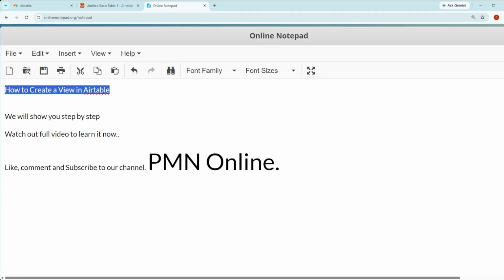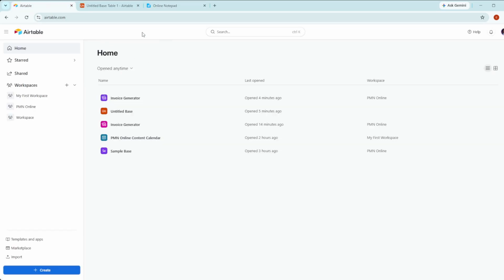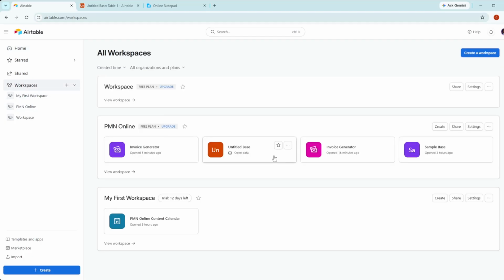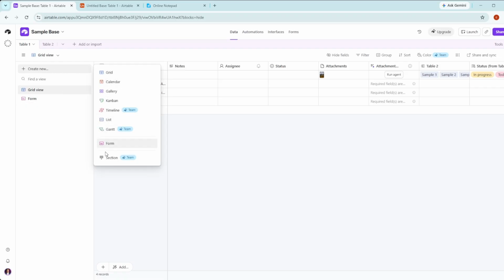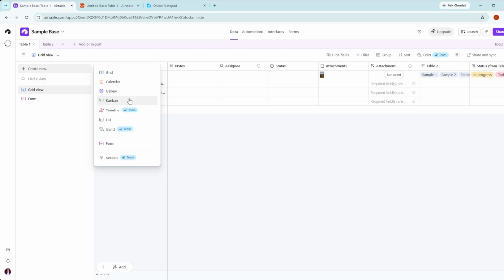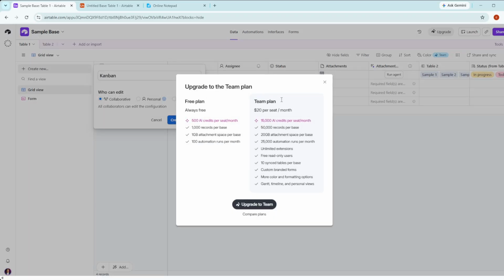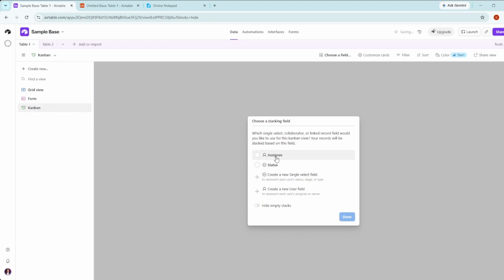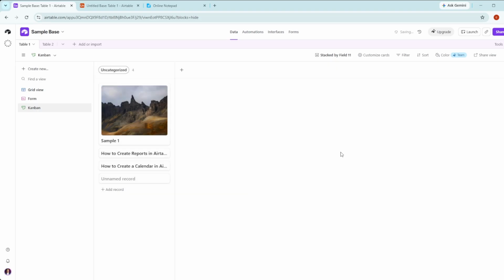How to Create a View in Airtable, Add New & Personal Views Easily 2026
In this video, I have shown How to Create a View in Airtable, Add New & Personal Views Easily 2026.

This step-by-step tutorial demonstrates how to cleanly build, configure, and customize new database layouts using the updated 2026 Airtable workspace dashboard. We cover the entire view creation workflow from navigating the views sidebar to selecting specialized layout types, configuring personal views for private filtering, and organizing your row records effortlessly.

You will learn:

* How to access your primary centralized Airtable workspace manager portal natively
* Navigating directly to the views sidebar and clicking the 'Create' action component safely
* Selecting specific layout options like Grid, Kanban, Gallery, or Calendar to visualize your data smoothly
* Configuring 'Personal Views' to create private layouts with customized filters that don't disrupt your collaborative team natively
* Applying dynamic view filters, sorting rules, and grouping parameters to organize your specific target records safely
* Best practices for saving, duplicating, and grouping your active views into sections to optimize workspace navigation cleanly

Timestamps:

* 0:00 – Introduction
* 0:15 – Opening Your Primary Airtable Workspace and Accessing the Views Sidebar Natively
* 0:40 – Clicking the Plus Icon to Create a New View and Selecting Your Preferred Layout Safely
* 1:10 – Customizing the View Name and Toggling the Permissions to 'Personal' or 'Collaborative' Natively
* 1:40 – Applying Specific Filters, Sorts, and Groupings to Organize the Displayed Data Safely
* 2:10 – Creating Alternative Layouts Like Kanban or Gallery for Different Data Visualizations Natively
* 2:35 – Utilizing View Sections to Keep Your Sidebar Organized and Clutter-Free Safely
* 3:00 – End